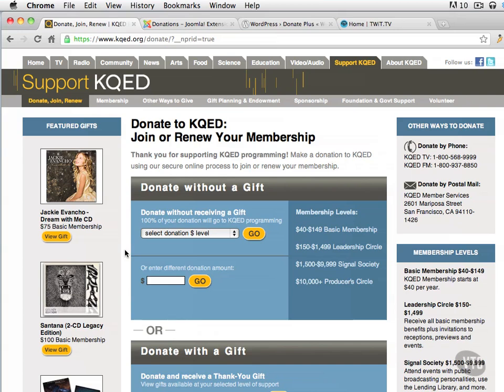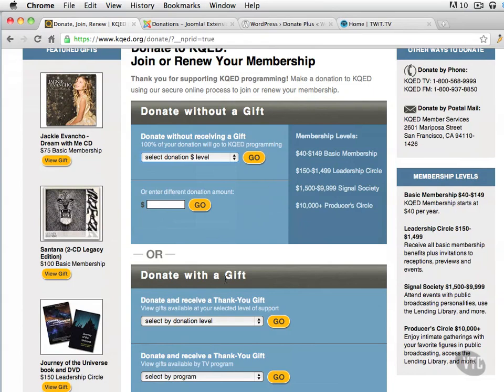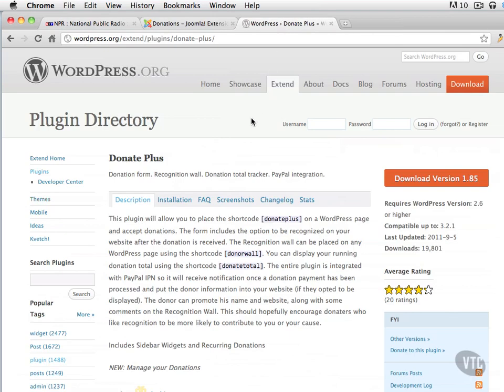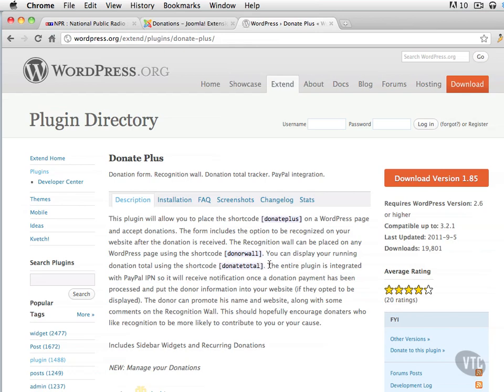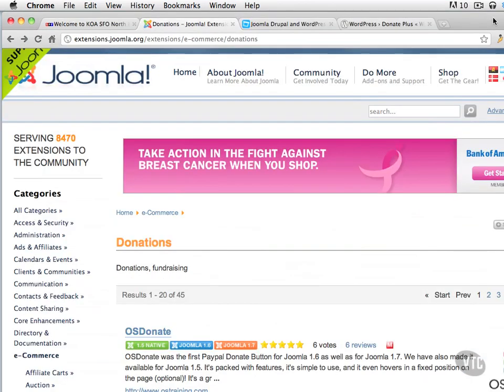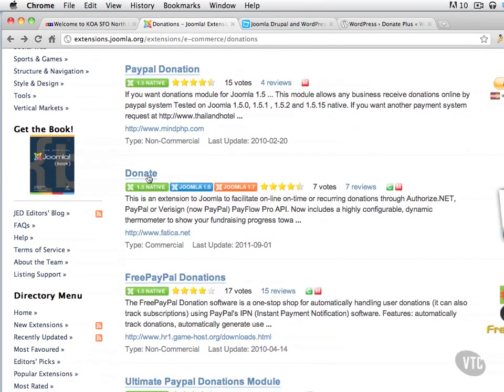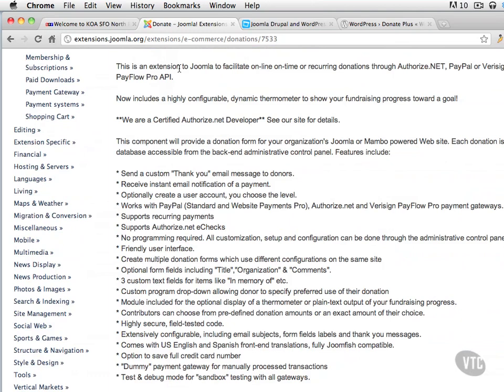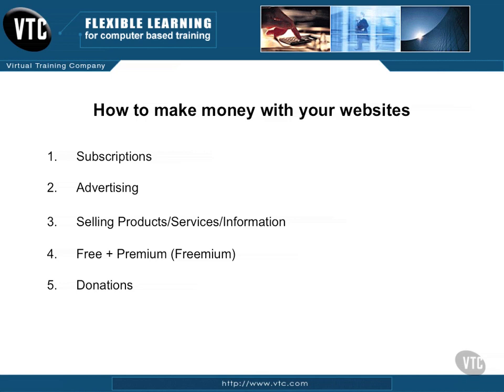10. Earning Revenue from Your Site 10.6. Asking for Donations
10. Earning Revenue from Your Site